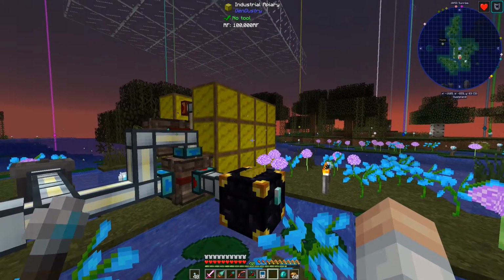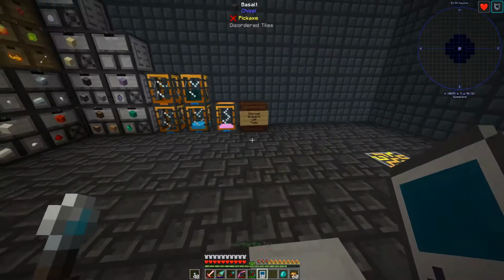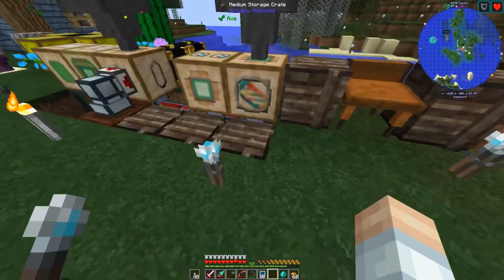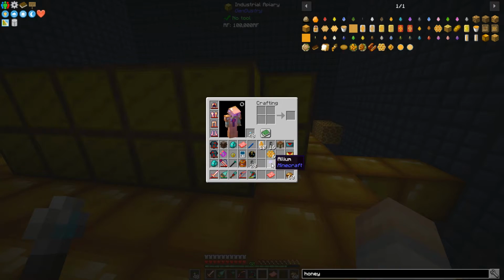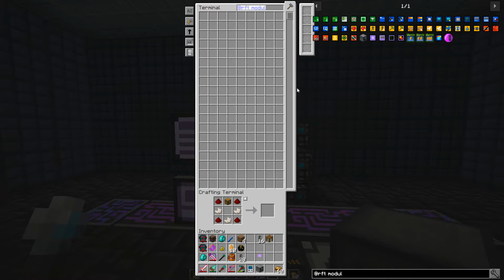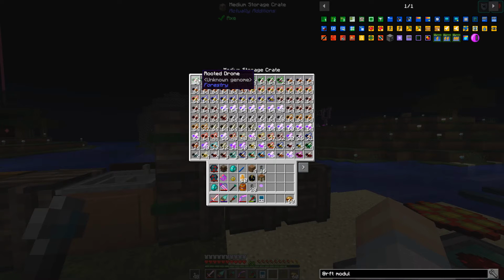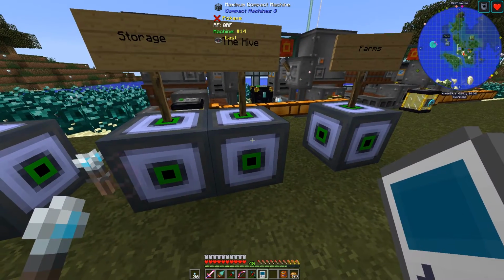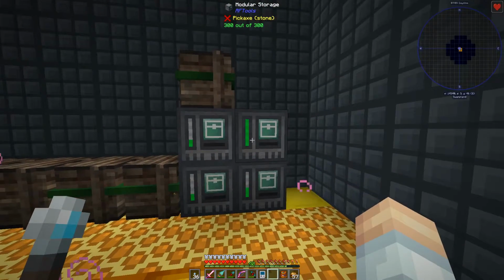Industrial Apiaries in a Compact Machine : 1.12 Modded Minecraft DireWolf20 : E40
Moving the Bees into a Compact Machine : 1.12 Modded Minecraft DireWolf20 : E40

Welcome to modded Minecraft on the FTB Direwolf 20 1.12 modpack.

In this episode, I move all of the bee stuff except the dangerous bee area into a single compact machine. I also take a look at RFTools modular storage for storing the bees.

~ Credits ~

**--- Server Info ---**

This is a private whitelisted server and is not open for applications.

~ Members ~